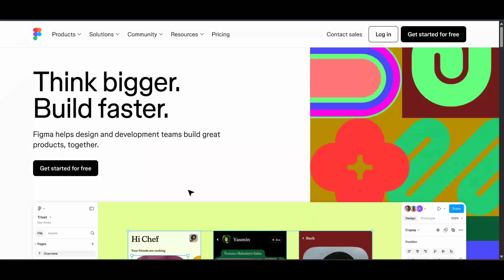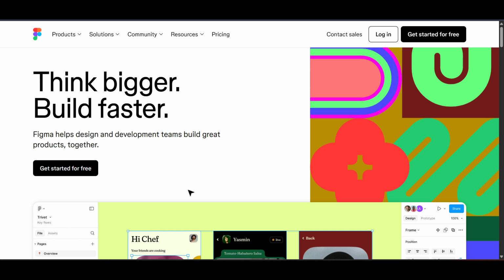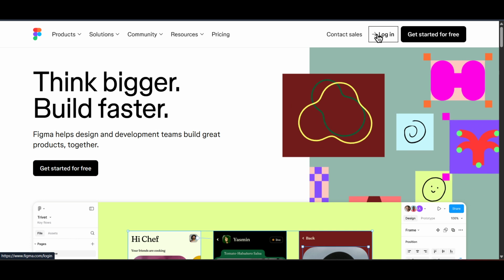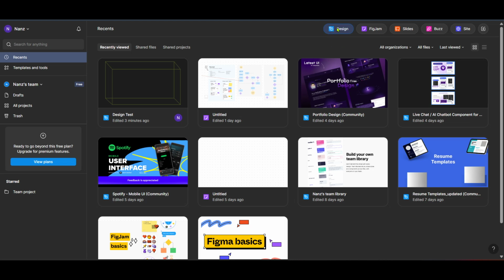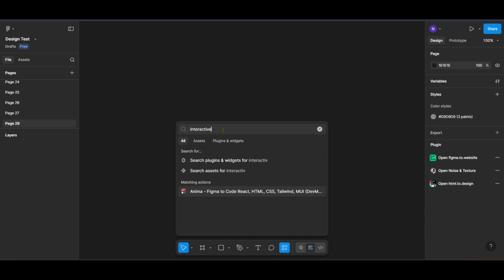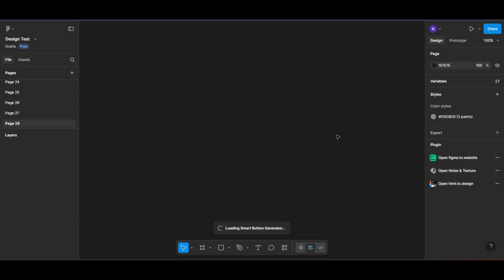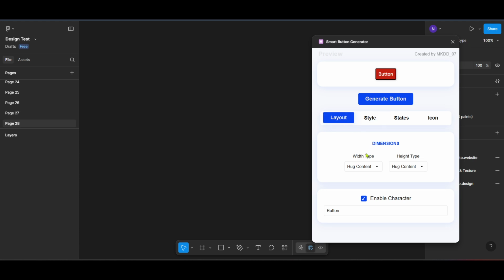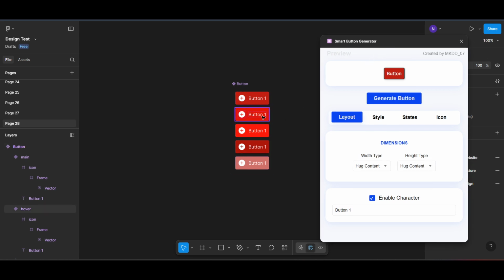How To Create Button In Figma, Ultimate Guide (Full 2025 Guide)